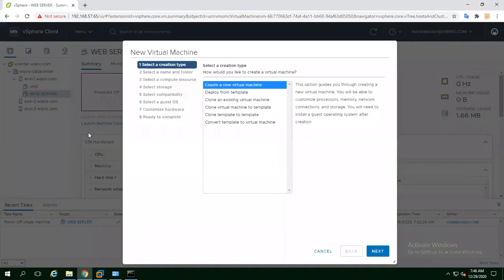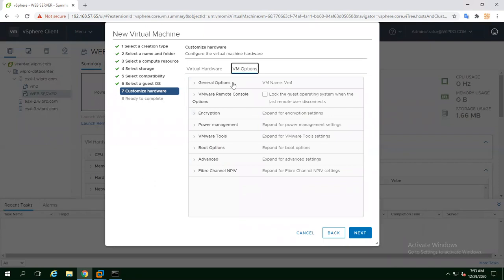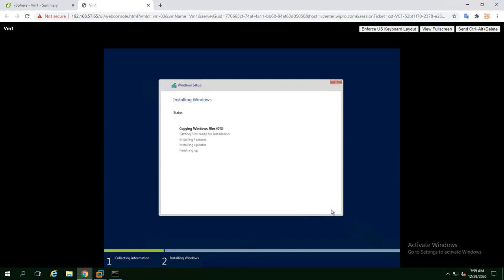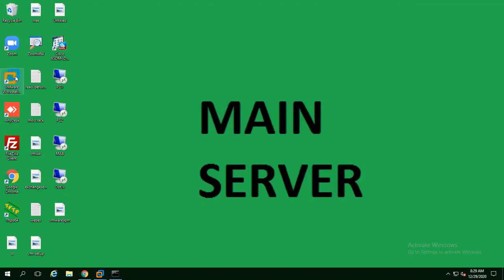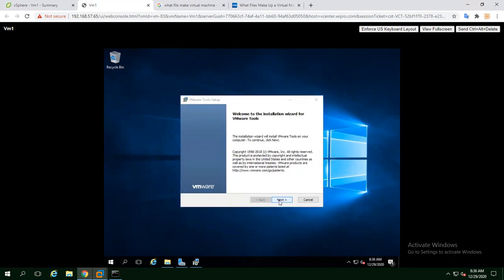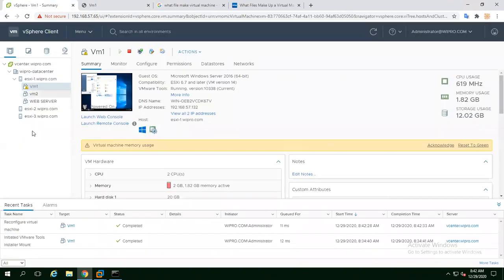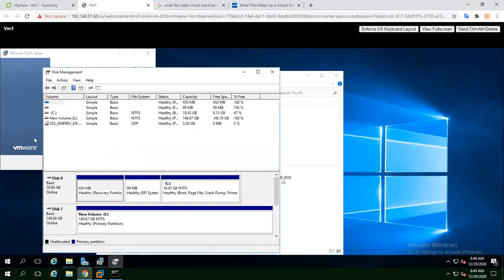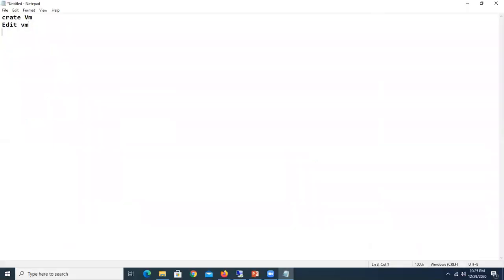12 - VMware vSphere | How to Create Virtual Machine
12 - VMware vSphere | How to Create Virtual Machine